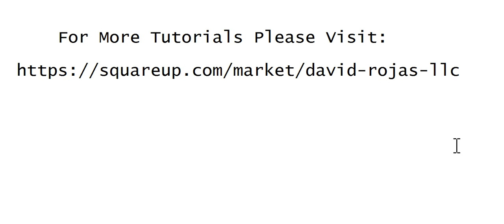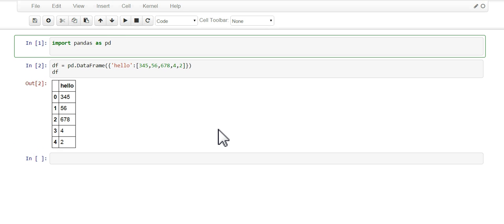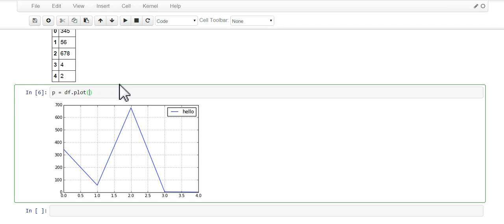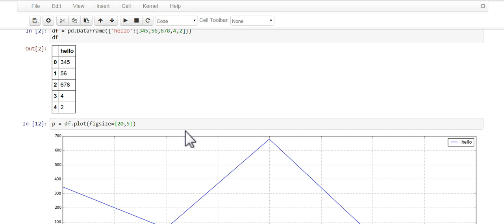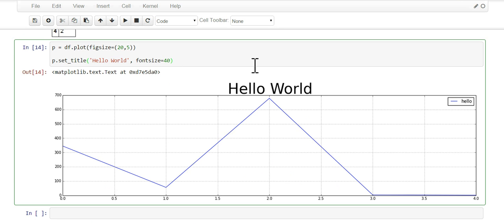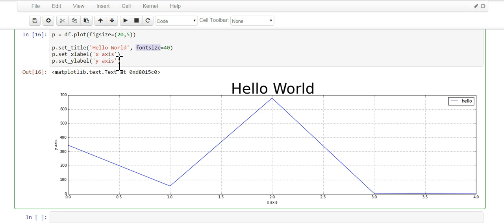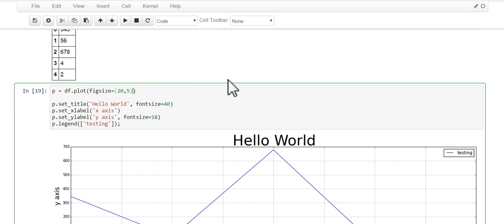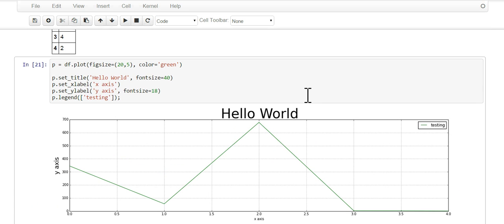Pandas Plot - How to Create a Basic Pandas Visualization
In this video we will learn how to create a basic pandas plot. Click on this video to learn why MatPlotLib is Python's default charting library and how it is used to create Pandas visualizations.

What is Pandas? A Python data analysis library

The video starts out by creating a small dataframe. This dataframe will only have one column called "hello" and a few rows containing integers. We then introduce the "%matplotlib inline" command. This is actually a Jupyter magic function that allows the matplotlib charts to appear in the notebook. Without this magic function, you will only get a chart object but no picture.

Now that we are all set up, we can then apply the .plot() function to our dataframe. The reader will then notice that along with the plot, you also get that annoying matplotlib object. This video shows you the easy trick to remove the chart object.

We will also go over how to generate bar charts and how to customize the size of your pandas visualization.

Advanced plotting is also touched upon. The video shows you how to add a chart title, change the title font size, label the X/Y axis, and add a legend. There is also a parameter in the .plot() function that sets the plot color of the line chart.